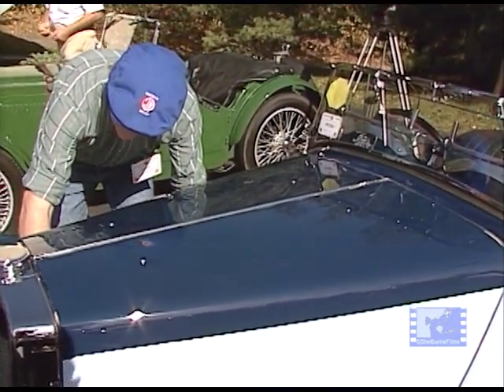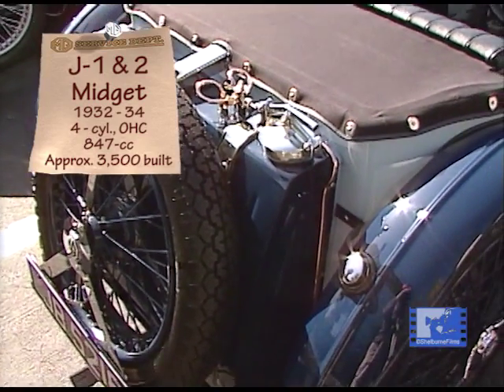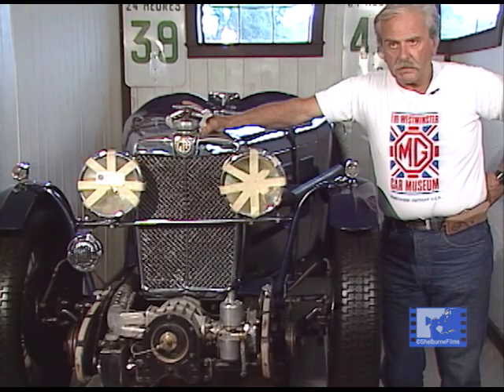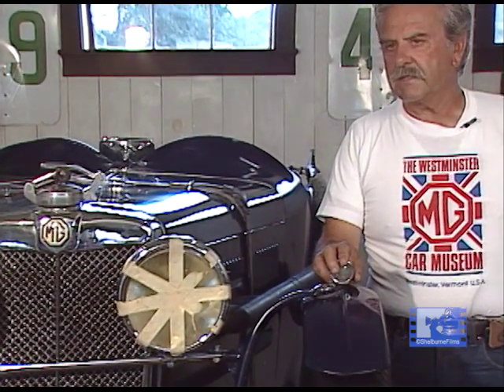J-Types - MG Cars Channel -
J-Type Midgets were a further development of the M-type - and came in four models -- with a slab tank and rear mounted spare, the J types set the standard for what MGs would look like in the future.
Hear from owners and experts what details make this model unique and important in the history of MGs.
Get an overview/ quick reference guide of all the videos available on the MG Cars Channel and watch them at this web page: